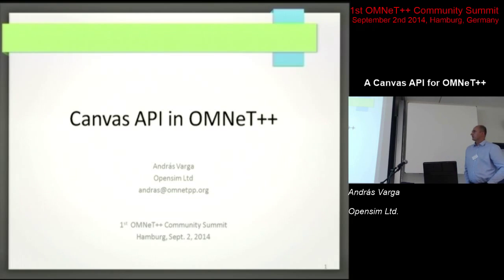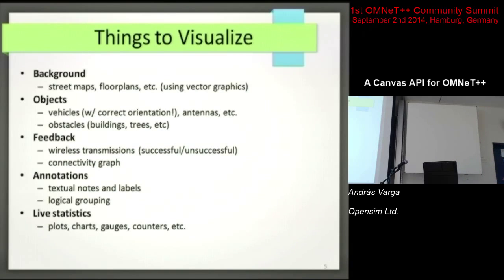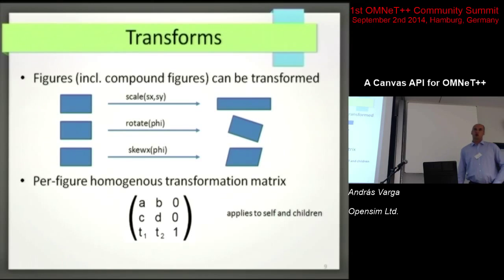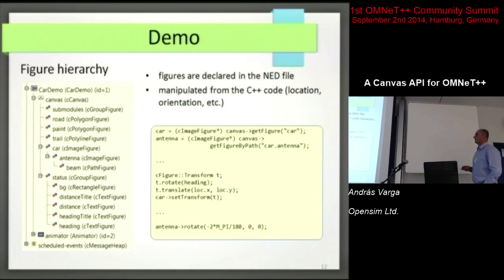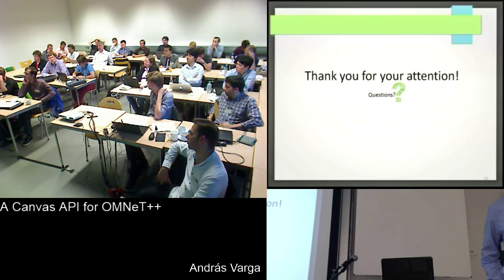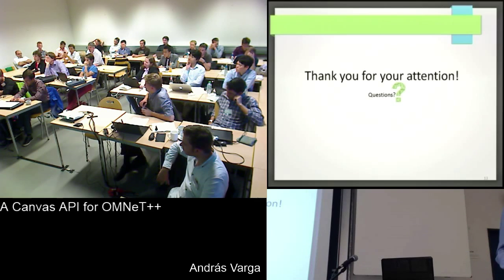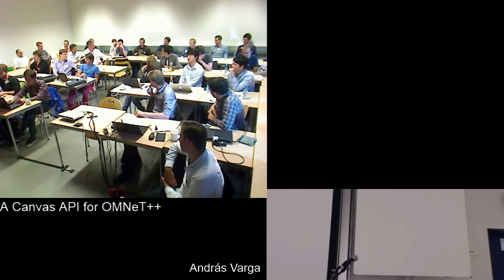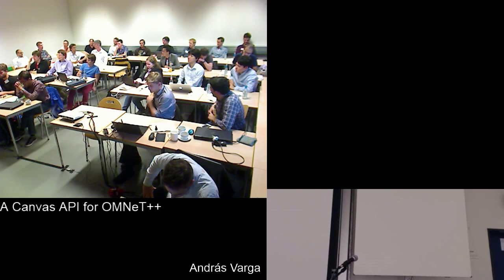OMNeT++ Summit 2014 - Presentation by Andras Vargas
Presentation by Andras Vargas on the topic "A Canvas API for OMNeT++".
Part of the Session "OMNeT and Simulation in General" of the 2014 OMNeT++ Community Summit in Hamburg, Germany.